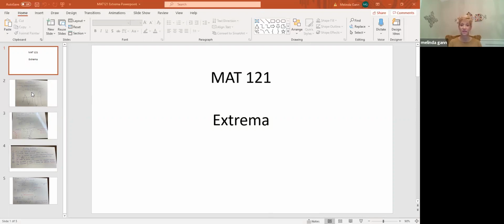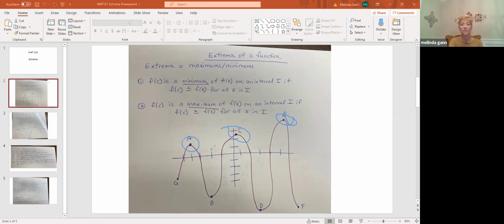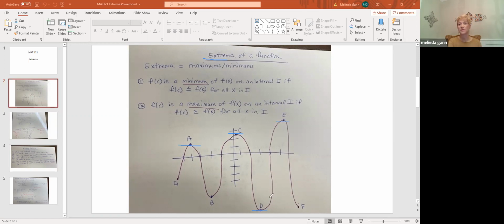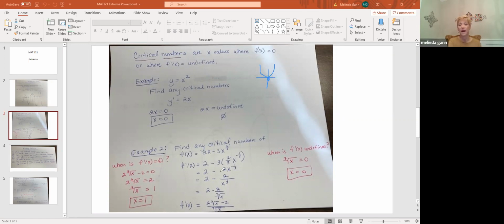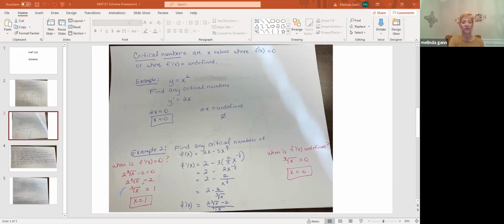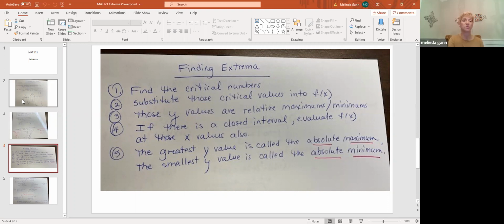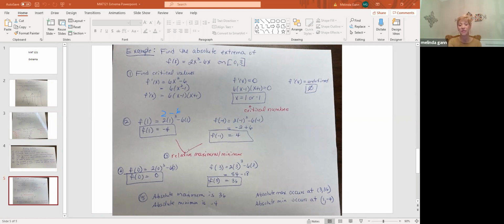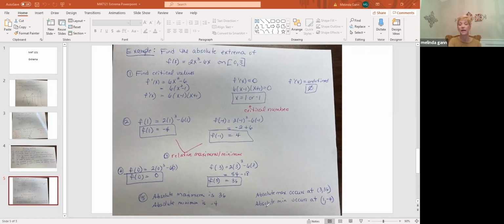MAT 121 Extrema